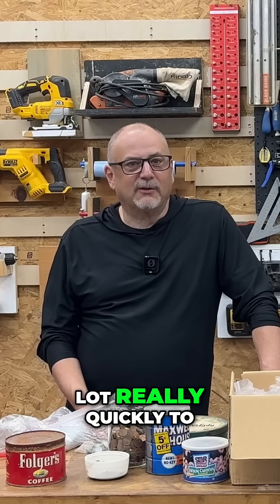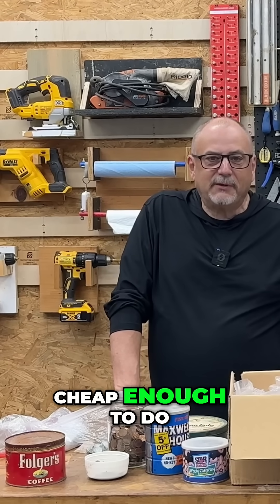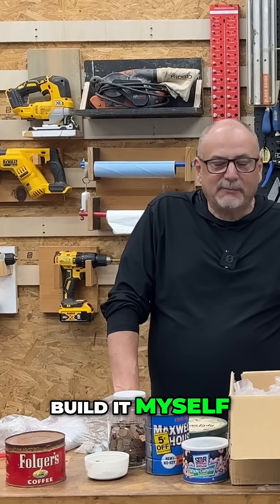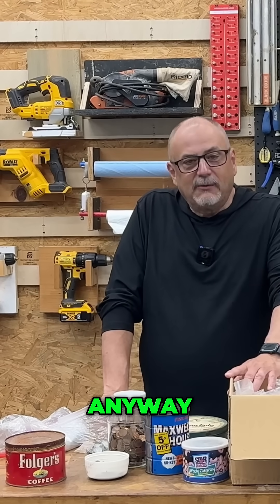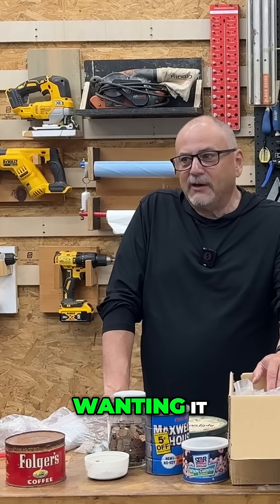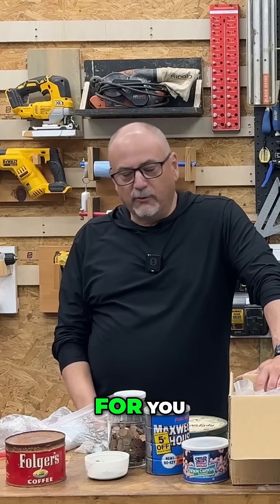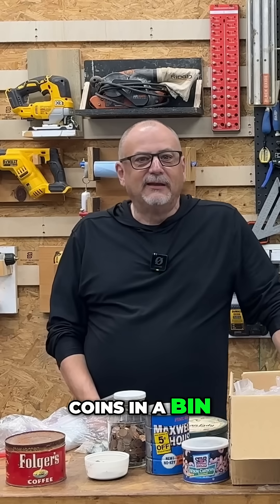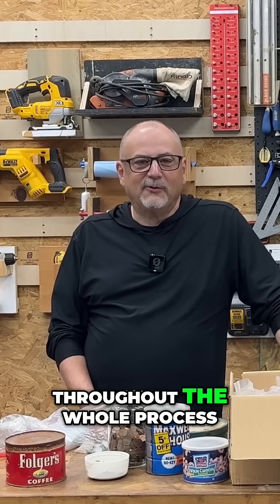Coin Sorting: Building vs. Buying an Automated System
We explore the automation of coin sorting like CoinStar. Instead of building, can we find a cheap system? We discuss the challenges of designing and the learning opportunities involved, seeking advice on existing automated solutions. We are aiming for a hands-off coin sorting system with a comprehensive report.